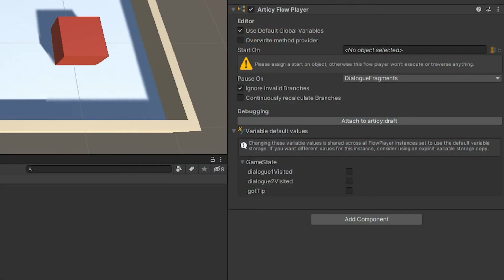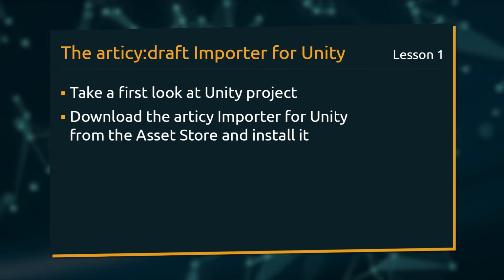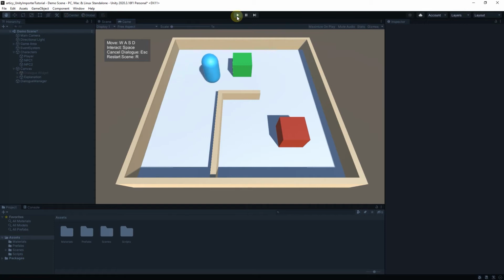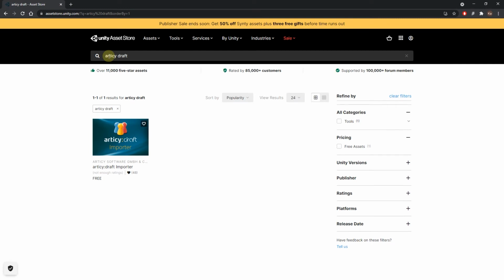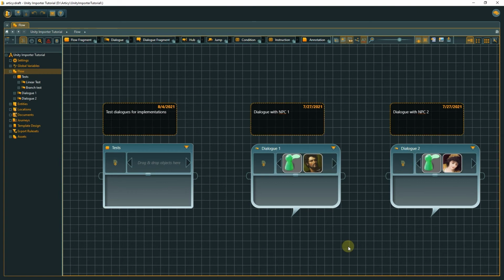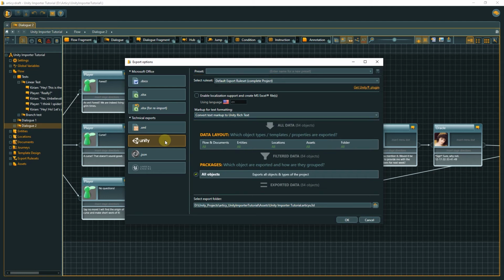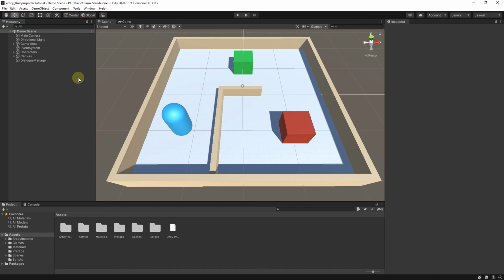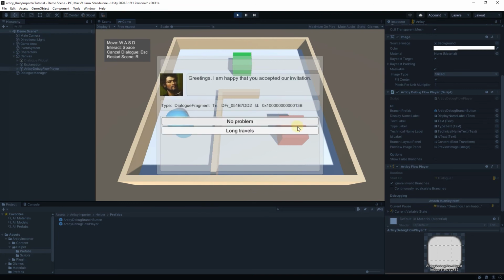articy:draft Importer for Unity - Tutorial Lesson 1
New to the articy:draft Importer for Unity? This tutorial series will help you getting your articy data to Unity and display it in a custom UI!

In lesson 1 we will download and install the articy:draft Importer for Unity, take a look at the projects we are working with and perform a quick check with the Debug Flow Player.

► Download articy:draft 3 Importer for Unity for free from the asset store

If you want to follow the series in text form check the blog post
Content:
00:00 Intro
00:07 Goals for this tutorial series
01:17 Content lesson 1
01:42 The Unity demo scene
03:18 Getting the Importer from the Unity Asset store
04:25 The articy:draft project
04:59 Exporting the articy:draft project
05:49 The imported data in Unity
06:43 Checking data with the Debug Flow Player
07:35 What's next